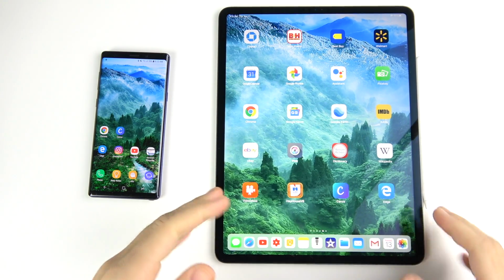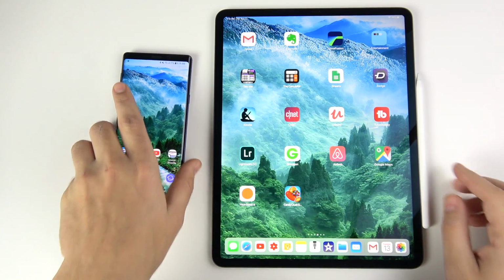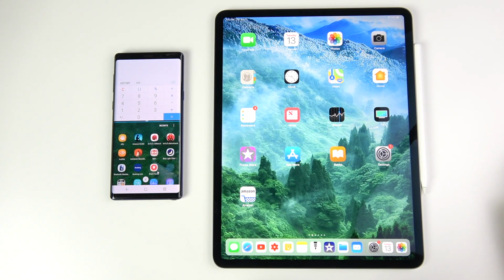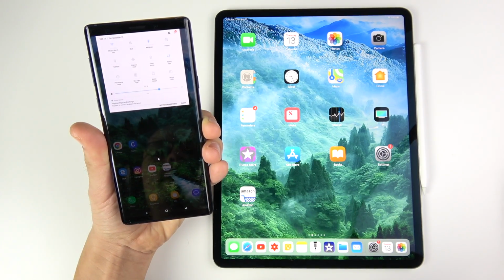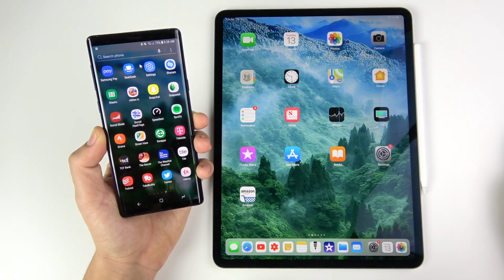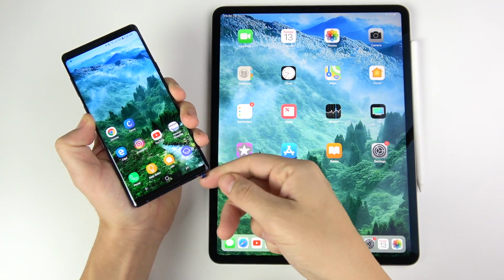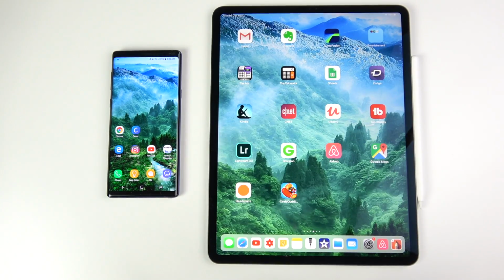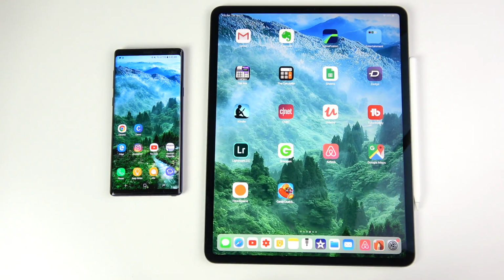Why Galaxy Note 9 is better than 2018 iPad Pro?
Why Galaxy Note 9 is better than 2018 iPad Pro? Hello all and welcome to this video discussing why Samsungs Galaxy Note 9 is technically a more productive device than the 2018 iPad Pro. I go in detail and show you real examples as to why I believe this is the case and I make an argument that apple should change the way iOS operates for the pro users like adding a true file system for example. I am sure you have your own opinions on this matter so please share them down below in the comment section of this video :) Any further questions, comments, concerns, feedback, suggestions, please be sure to go ahead and post that down below in the comment section of this video.